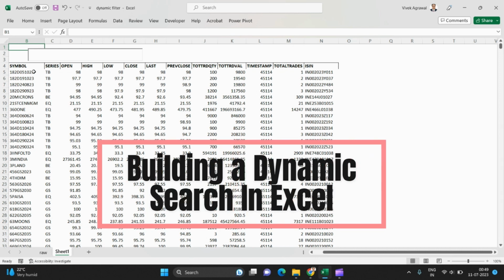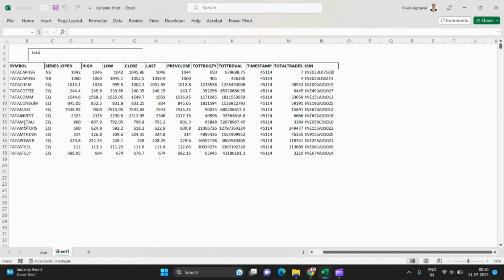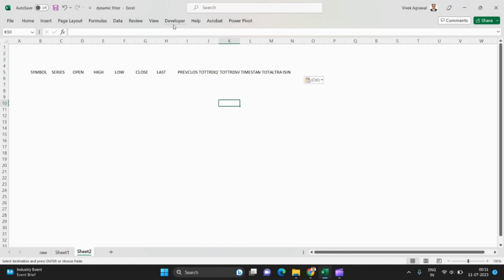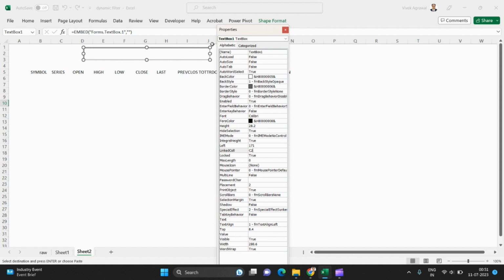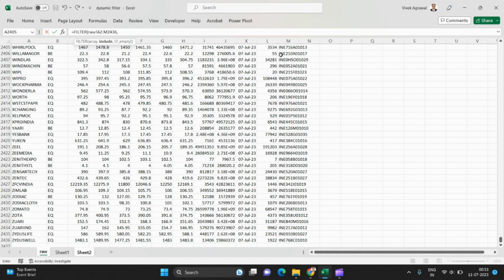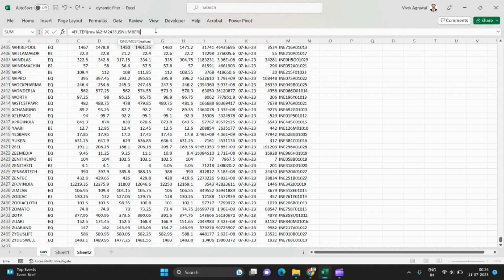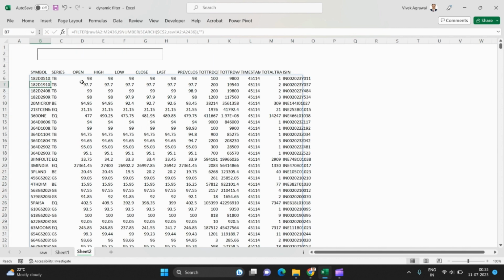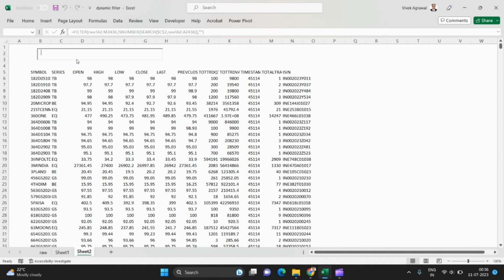Create a Dynamic Data Filter in Excel (No VBA Needed) | TechSifu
This video is step by step simple yet effective tutorial about how to create a dynamic filter in excel. We will demonstrate how without using vba a dynamic filter in excel can be created. We will only use formula like search isnumber and filter. The combination of these filters will give the desired result. To enable dynamic realtime changes we will use a activex textboxexcel .

Please watch and let me know in comments in case you are facing any issues.